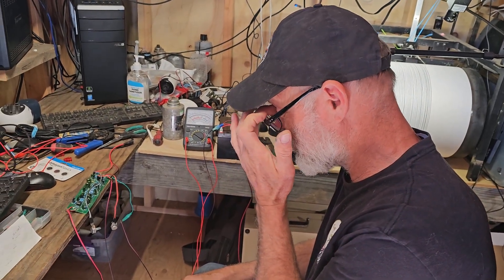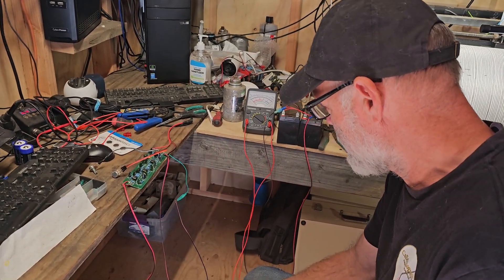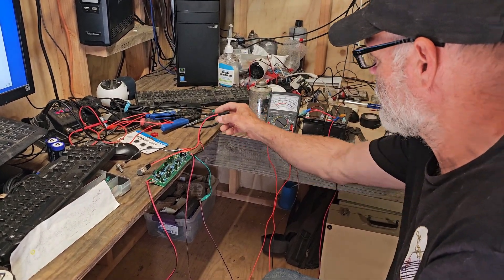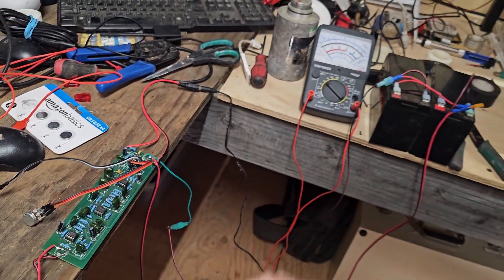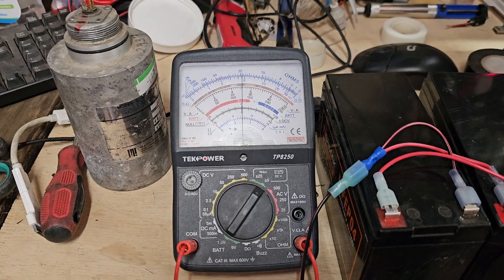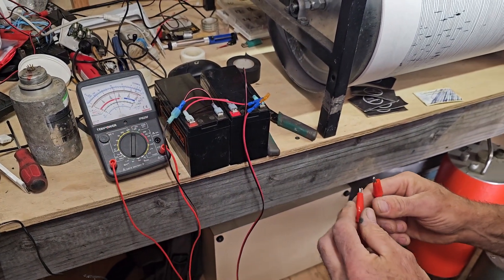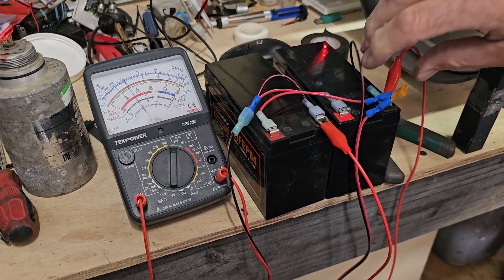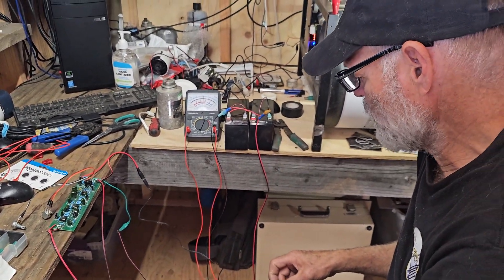Testing New e-Graph Board PROMISING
Behind the scenes of CaSeismograph currently working on the brains of the e-Graph join us as we try to make this work!